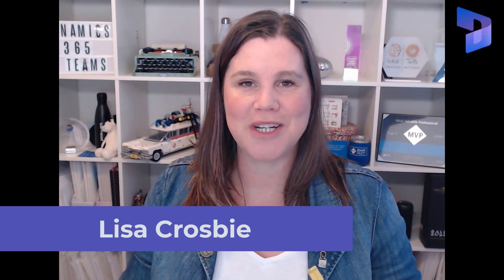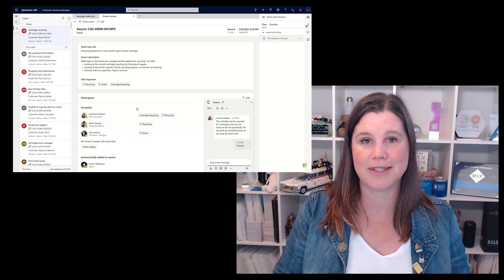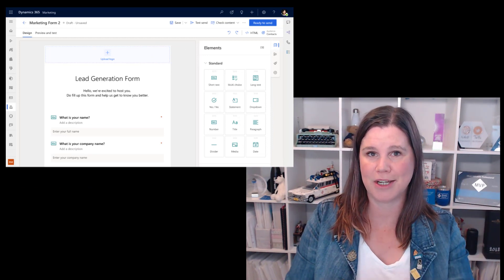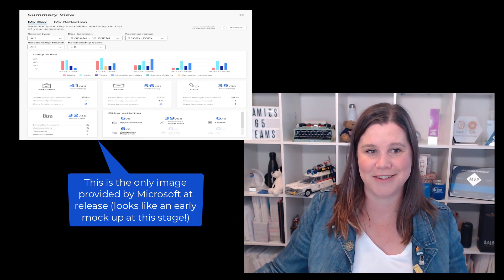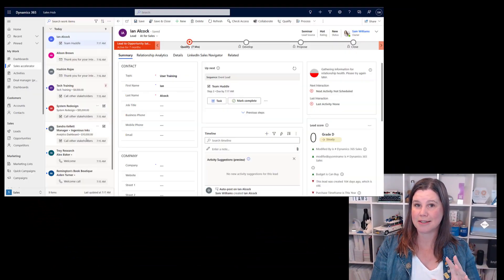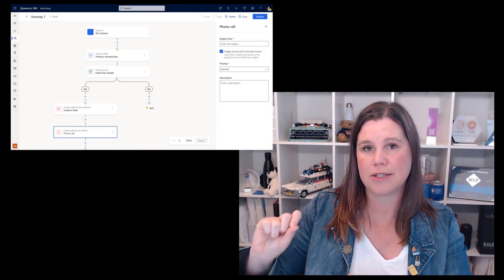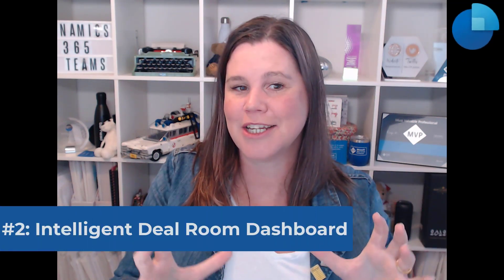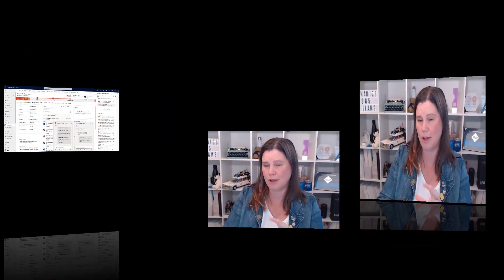Dynamics 365 Wave 2 2022 Release: Top 10 Features in 10 Minutes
In this video I take you through my Top 10 feature highlights from the Wave 2 2022 Release for Dynamics 365 Sales, Marketing, Customer Service.

Timestamps and links below - all information is current at the time of recording, 12 July 2022. Please check the links for updates to these features.

0:00 - Dynamics 365 Customer Engagement Wave 2 2022 Release
0:25 - Case Swarming
1:25 - Marketing: Scale your multi-brand business
2:10 - Marketing: New lead capture form
2:39 - Marketing: Personalised AI Powered Next best content suggestions
3:34 - Sales: Seller Dashboard
4:10 - @mention Dynamics 365 data in Teams and Outlook
5:02 - Sales: Sequences with multiple sellers
6:20 - Marketing to sales handoff
7:52 - Intelligent deal room dashboard in Teams
8:50 - Teams chat in the Dynamics 365 timeline
9:40 - Deep dive into Dynamics 365 roadmap